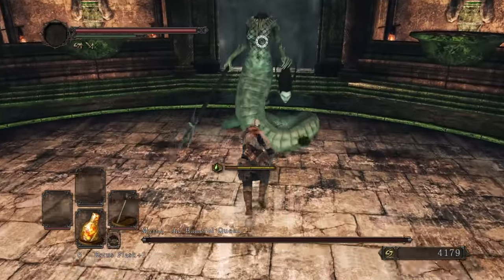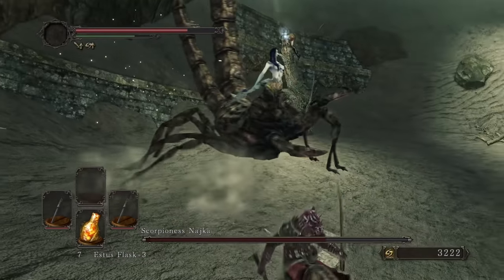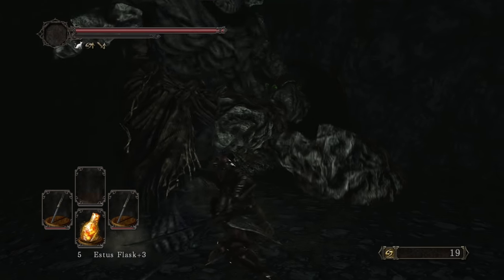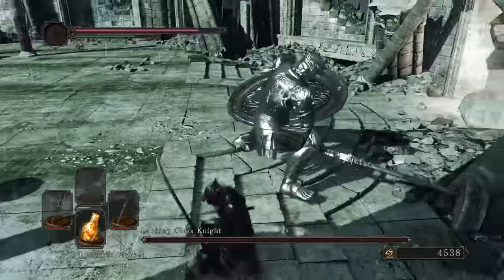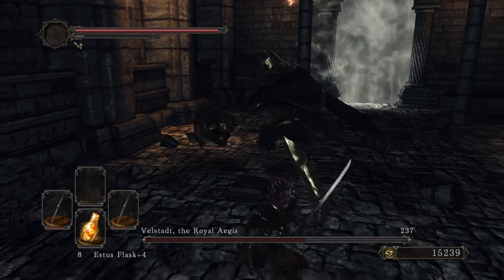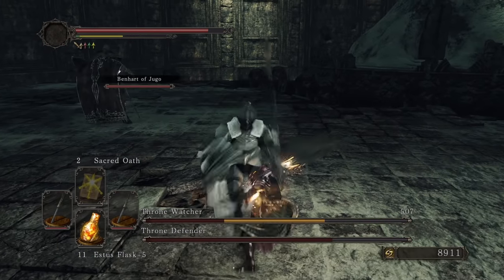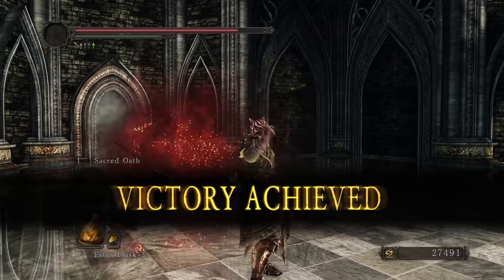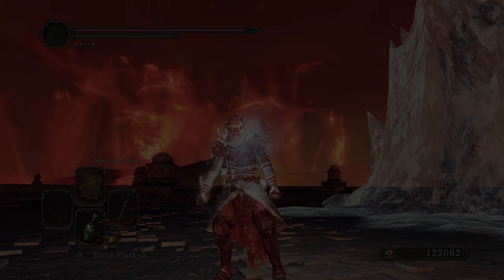Dark Souls 2 Adaptability Myths BUSTED!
Adaptability in Dark Souls 2 is one of the most common reasons people never gave this game a chance and blindly believed popular opinions big youtubers created at the time. People put their trust in poorly documented reviews by non-gamers who had important voices. I hope this video will serve as an eye-opening showcase that will give the community another chance to enjoy this masterpiece for themselves.